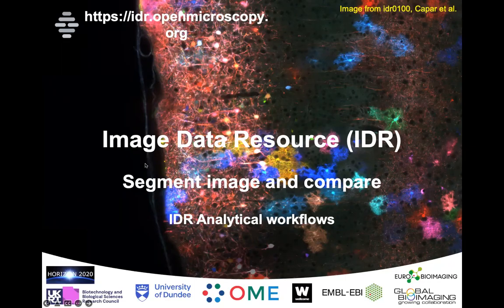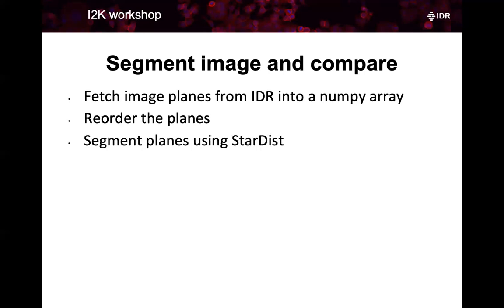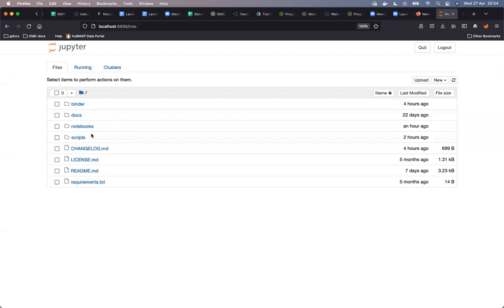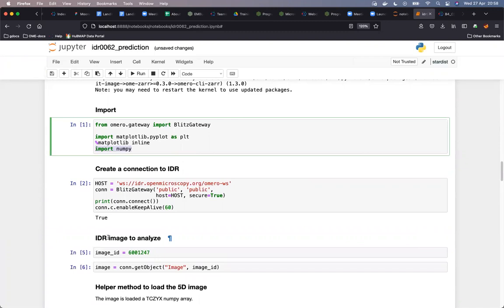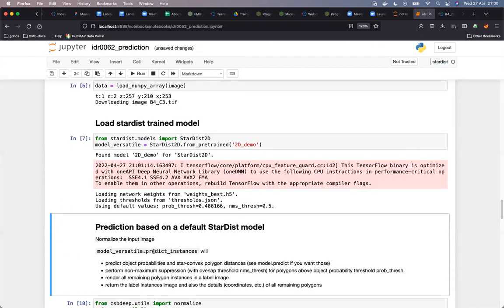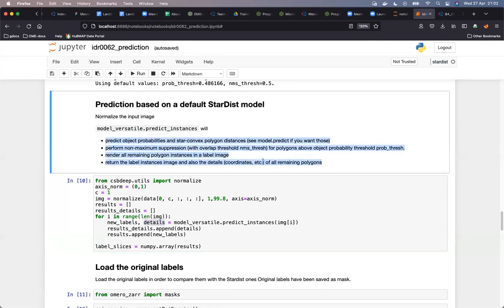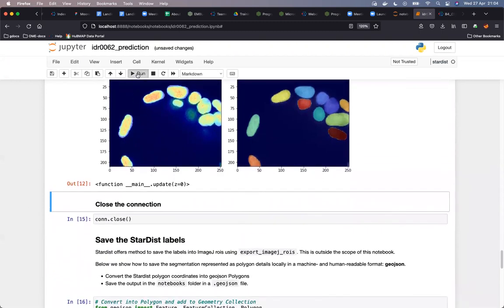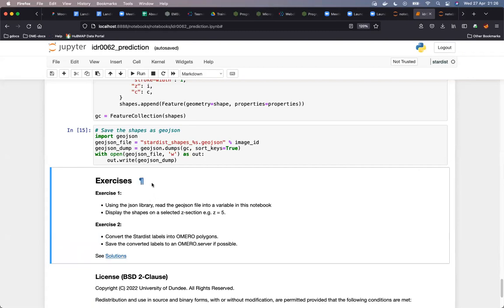Segment image (IDR Analytical workflows)